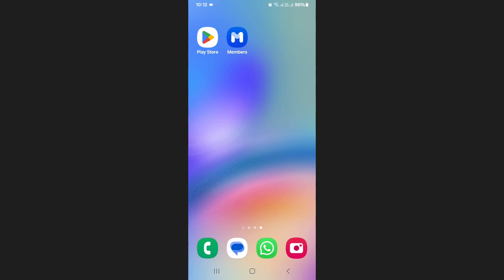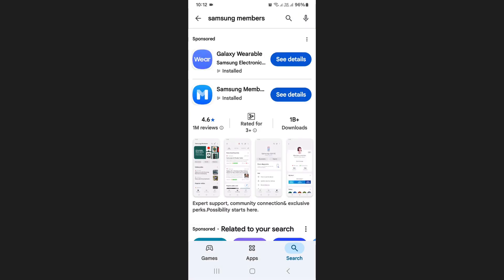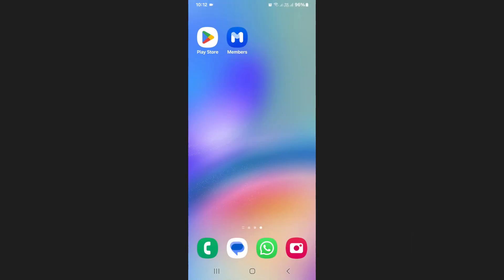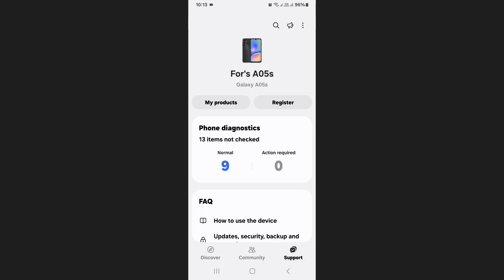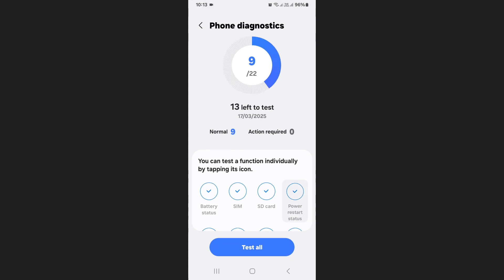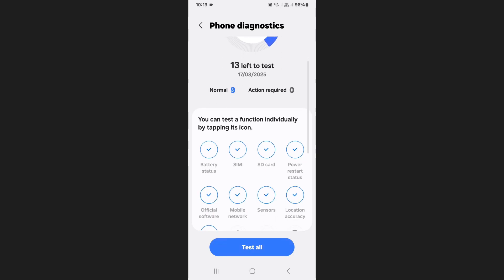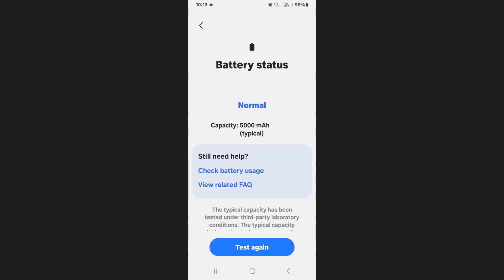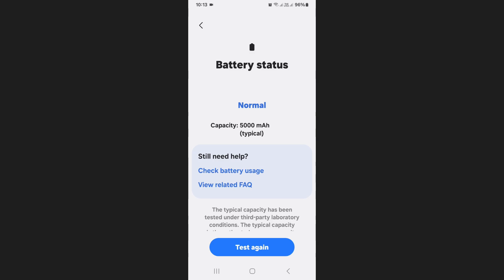How to CHECK Battery Health on Samsung (Step by Step)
Want to check your Samsung phone’s battery health? This step-by-step guide walks you through using built-in settings, Samsung Members app, and third-party tools to monitor battery performance. Learn how to check battery cycles, optimize battery life, and troubleshoot common issues.